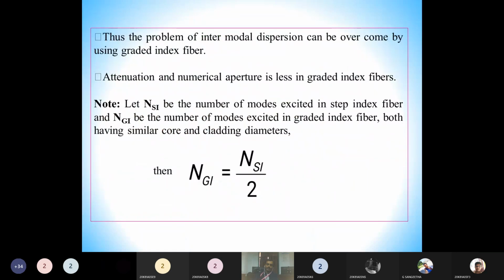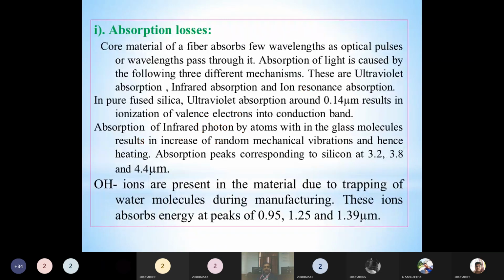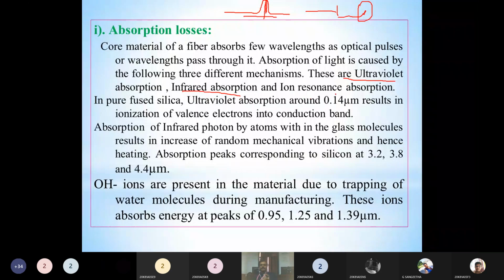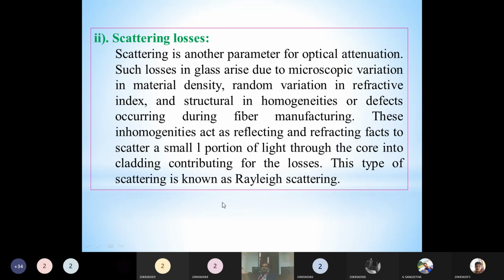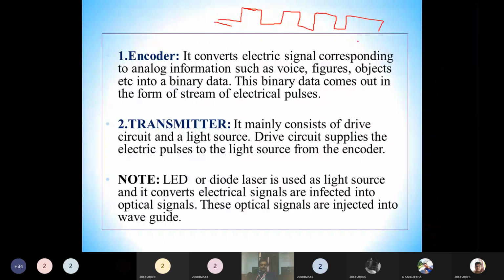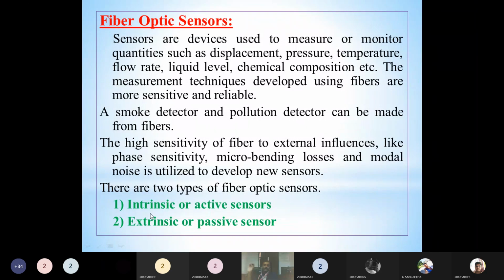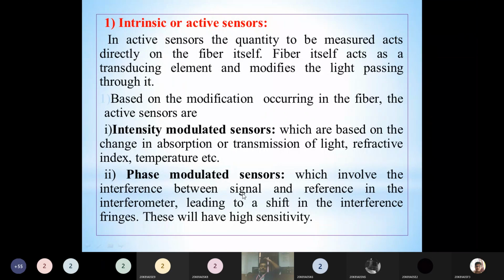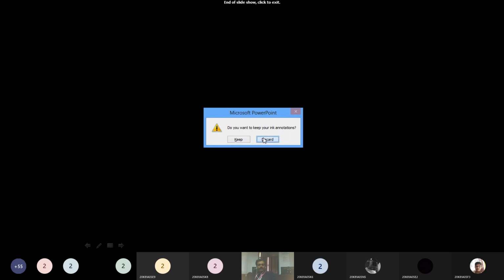Attenuation in optical fibers | losses in optical fiber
"Explore the phenomenon of attenuation in optical fibers, a critical aspect in the field of applied physics and optical communication. Attenuation refers to the loss of optical signal strength as it travels through a fiber-optic cable. Understanding and mitigating attenuation is essential for designing efficient optical communication systems. This resource provides an in-depth exploration of attenuation in optical fibers, offering insights into its causes and methods for minimizing signal loss. It serves as a valuable reference for B.Tech students and anyone interested in the practical aspects of applied physics in optical technology."